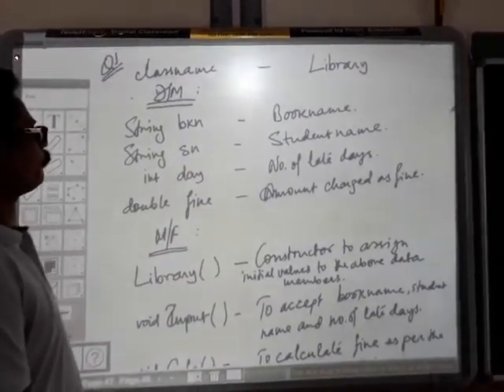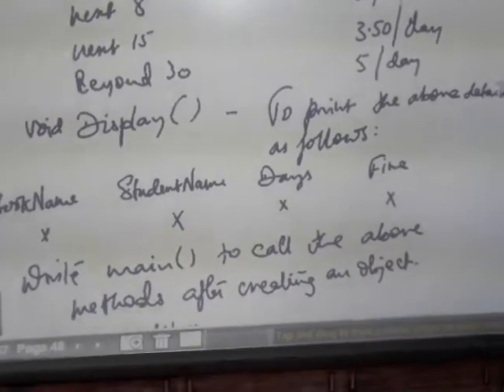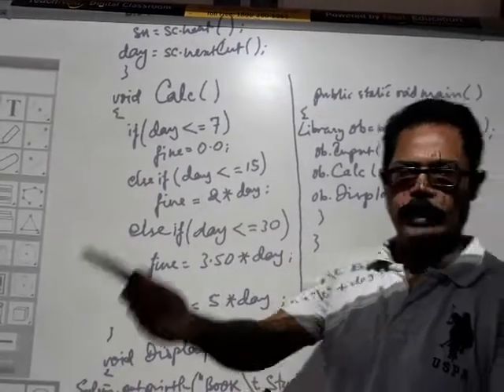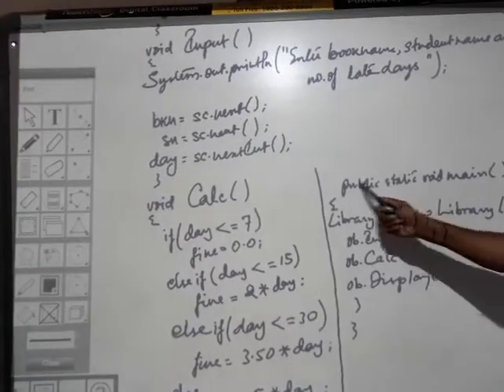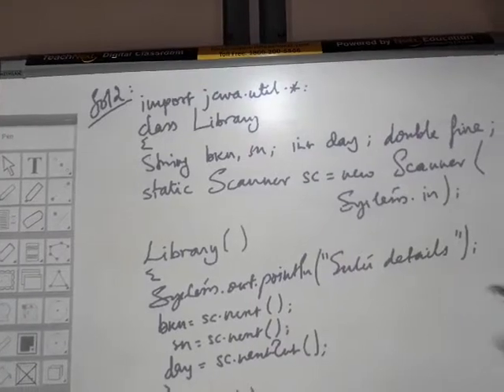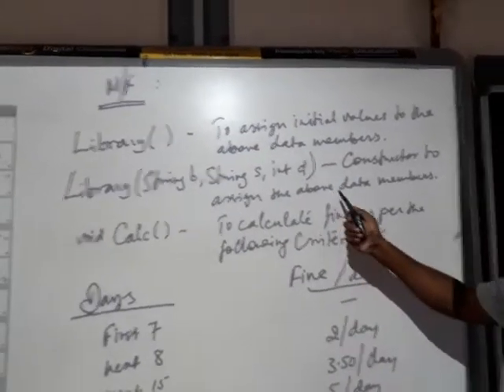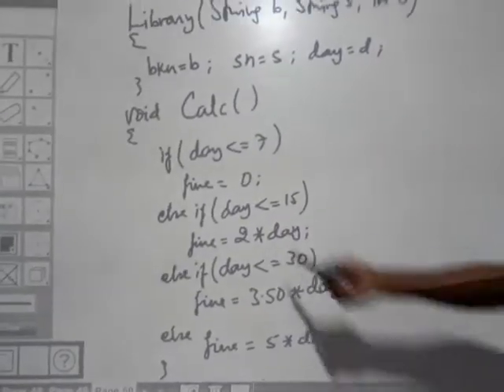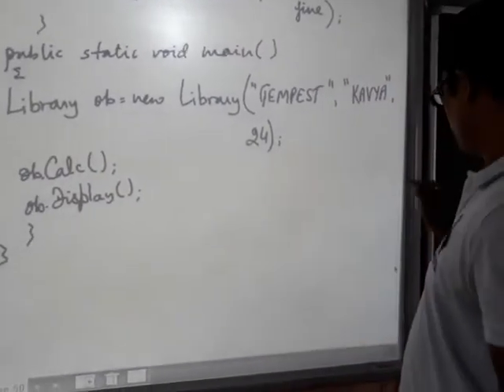Std 10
Constructor based programs.